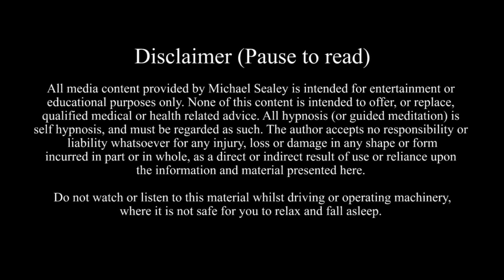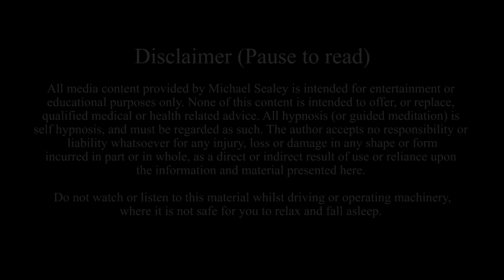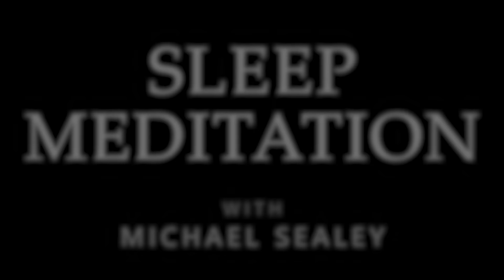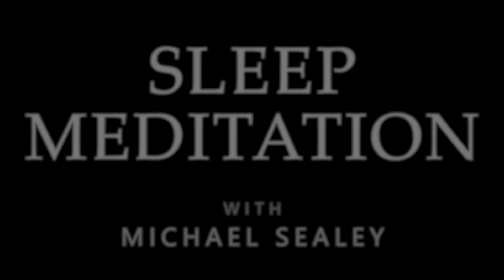Guided Sleep Meditation Fall Asleep in 20 Minutes (Very Strong) Dark Screen & Voice Only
Relax with this extra strong guided sleep meditation to fall asleep in 20 minutes, for when you want to fall asleep fast.

This bedtime sleep meditation is spoken with voice only guiding suggestions, to encourage your mind and body's rapid relaxation, into a deep sleep with total calm and ease.

As an enhanced sleep talk down, this sleep meditation experience uses a completely dark screen and no background music, to help you focus purely upon the spoken words. Your subconscious mind will receive all of the positive messages, to allow you to relax all thoughts, calm away tensions, and to drift and dream very quickly into your most replenishing, night time's deepest sleep.

This sleep meditation is an edited and abridged version of my previously released track:
"Guided Sleep Meditation for the Miracle of Starlight Sleep"

This sleep meditation is a form of guided sleep relaxation and enhanced sleep talk down to calm the mind and body for a nightly sleep of healing, inner peace.

This sleep meditation may be repeated as often as you choose, to strengthen and reinforce all of your positive intentions for your easiest relaxation into rapid sleep, as your subconscious awareness helps you to fall asleep fast.

This bedtime session is suitable for repeated listening. Regular listening to sleep hypnosis and sleep meditation will help compound all positive suggestions for your own mind, body and spirit's all night healing results.

The ending of this session will offer suggestions for drifting and dreaming into peaceful, refreshing and rejuvenating dreams, for your ultimate in self healing, deep sleep.

Do not listen to this recording whilst driving or operating machinery.

Peace & Enjoy!